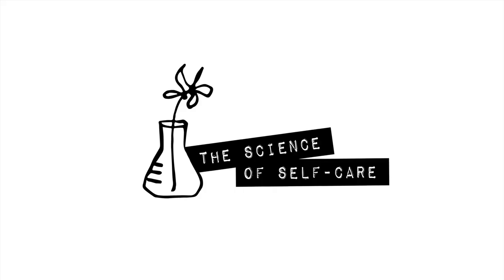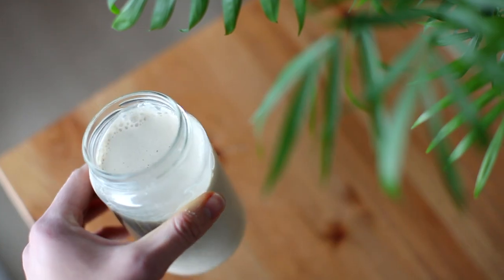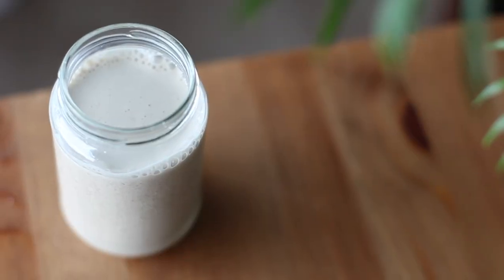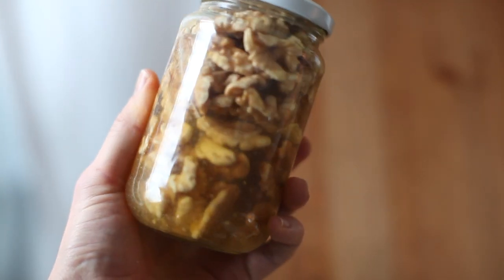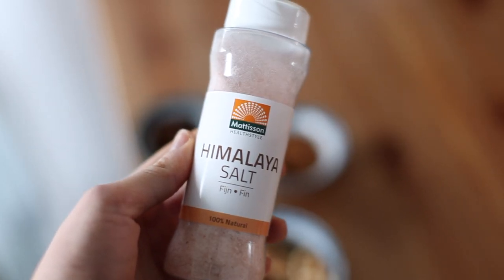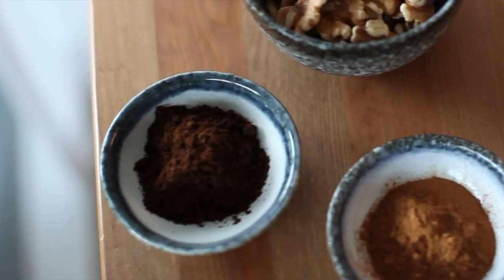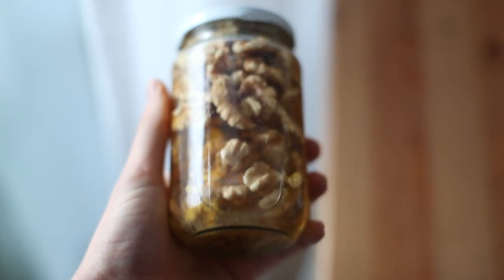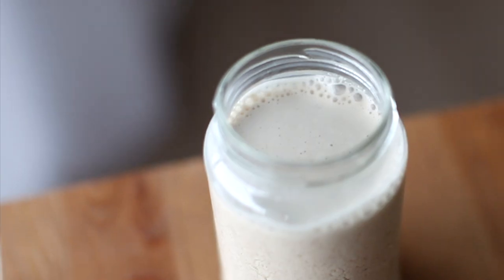How to make homemade nutmilk (easy)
-- Talk about nutritious AND delicious --

This walnut milk boasts a healthy dose of protein, fiber, omega-3 fatty acids, minerals, probiotics, prebiotics (food for our microbiome!), and B vitamins. For more scientific info on why walnuts are so good for us, please check the citations below.

Enjoy and I hope you give this recipe a try!

x

Robin

PS: Please excuse the cocoa nib stuck in my tooth. Good news is, I'm human.

CITATIONS

Banel, D. K., & Hu, F. B. (2009). Effects of walnut consumption on blood lipids and other cardiovascular risk factors: a meta-analysis and systematic review. The American journal of clinical nutrition, 90(1), 56-63.

Fadelu, T., Zhang, S., Niedzwiecki, D., Ye, X., Saltz, L. B., Mayer, R. J., . . . Fuchs, C. S. (2018). Nut Consumption and Survival in Patients With Stage III Colon Cancer: Results From CALGB 89803 (Alliance). Journal of Clinical Oncology, 36(11), 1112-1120. doi:10.1200/jco.2017.75.5413

Hannah D Holscher, Heather M Guetterman, Kelly S Swanson, Ruopeng An, Nirupa R Matthan, Alice H Lichtenstein, Janet A Novotny, David J Baer. Walnut Consumption Alters the Gastrointestinal Microbiota, Microbially Derived Secondary Bile Acids, and Health Markers in Healthy Adults: A Randomized Controlled Trial. The Journal of Nutrition, 2018; DOI: 10.1093/jn/nxy004

Hlebowicz, J., Darwiche, G., Björgell, O., & Almér, L. (2007). Effect of cinnamon on postprandial blood glucose, gastric emptying, and satiety in healthy subjects. The American Journal of Clinical Nutrition, 85(6), 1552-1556. doi:10.1093/ajcn/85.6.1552

Li, D., Yao, T., & Siriamornpun, S. (2006). Alpha-Linolenic Acid Content of Commonly Available Nuts in Hangzhou. International Journal for Vitamin and Nutrition Research, 76(1), 18-21. doi:10.1024/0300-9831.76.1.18

Magistrelli, A., & Chezem, J. C. (2012). Effect of Ground Cinnamon on Postprandial Blood Glucose Concentration in Normal-Weight and Obese Adults. Journal of the Academy of Nutrition and Dietetics, 112(11), 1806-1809. doi:10.1016/j.jand.2012.07.037

Neale, E. P., Tapsell, L. C., Martin, A., Batterham, M. J., Wibisono, C., & Probst, Y. C. (2017). Impact of providing walnut samples in a lifestyle intervention for weight loss: a secondary analysis of the HealthTrack trial. Food & nutrition research, 61(1), 1344522. doi:10.1080/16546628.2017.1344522